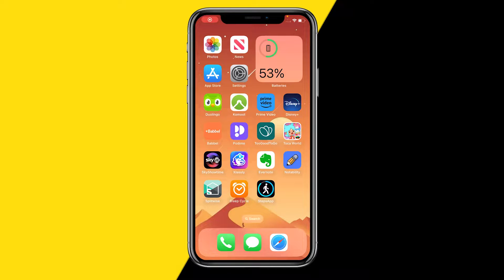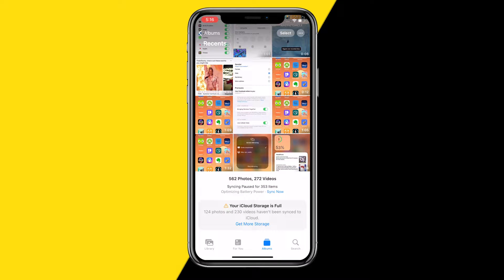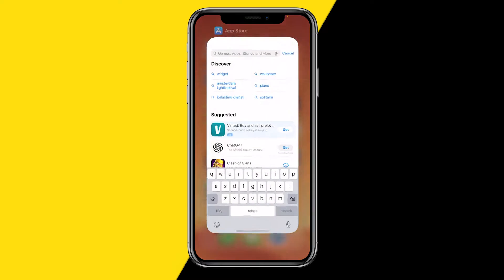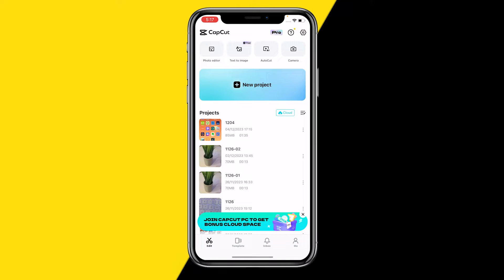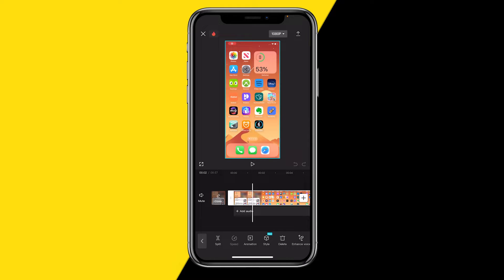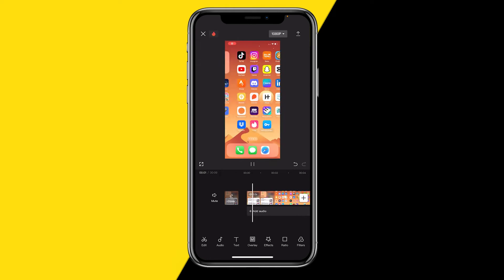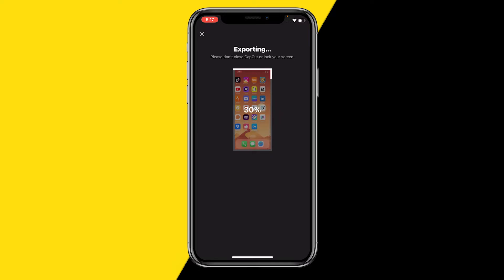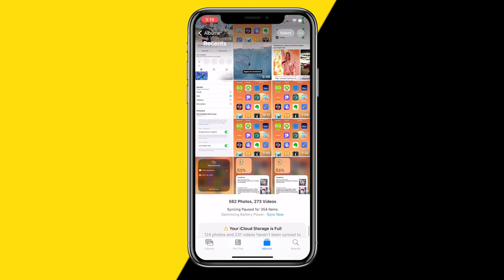How To Speed Up Screen Recording On iPhone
How To Speed Up Screen Recording On iPhone - Full Tutorial

👉 In this video we are going to show you how you can speed up a screen recording on iPhone.